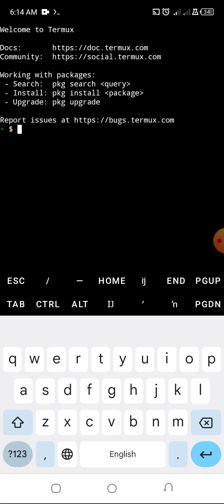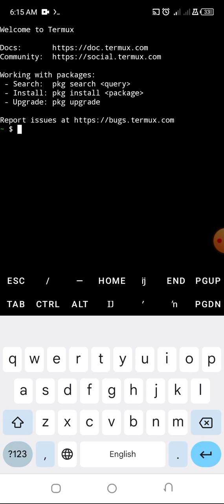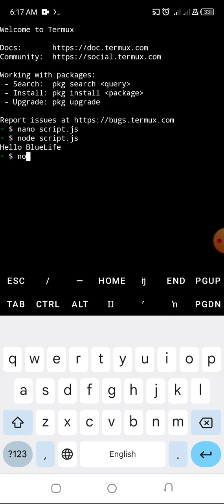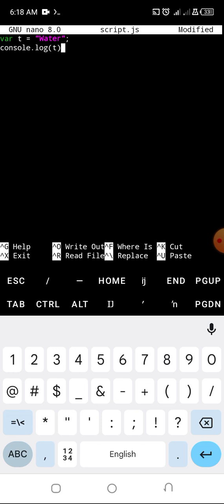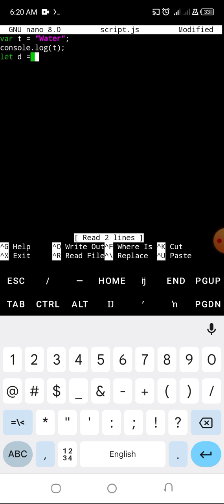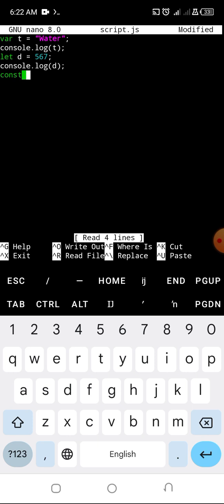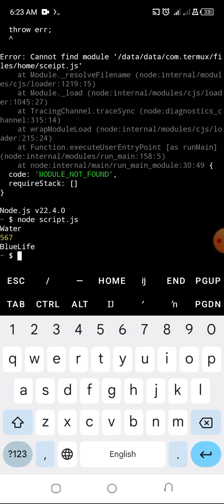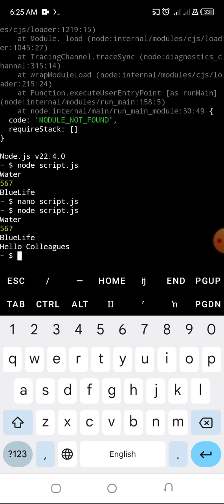Basic Introduction to JavaScript Codes Using A Smartphone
I am AbdulAhmeed AbdurRozaaq Bilaal, the CEO of APIKIK and currently BlueLife.

In this video, I have explained how to install Termux, a mobile application designed to write programming languages.

I have also explained how to use pkg to update and upgrade the IDE. Also, I have explained how to install nodejs, which is the JavaScript framework used.

Then, I wrote some variable declaration commands and a function to reflect some effects of JavaScript.